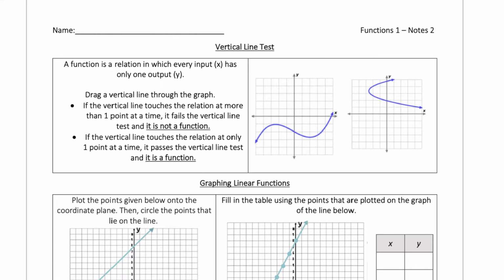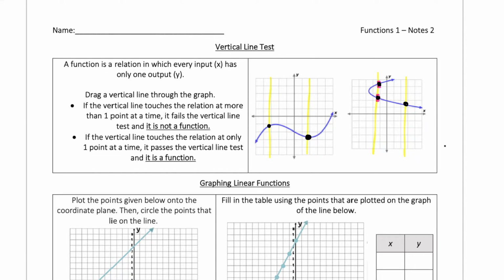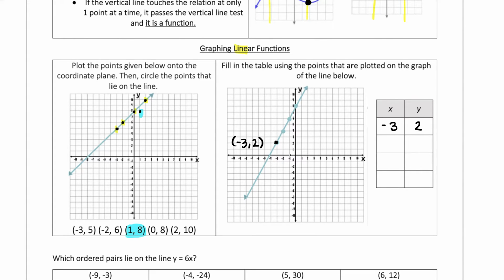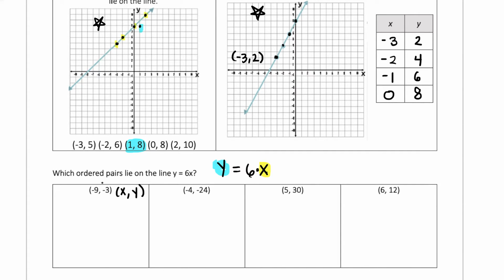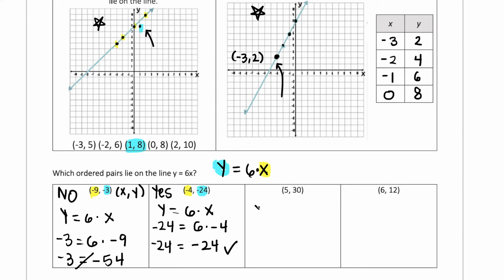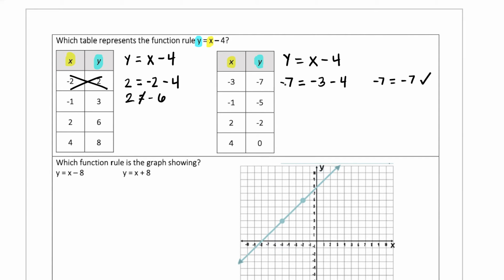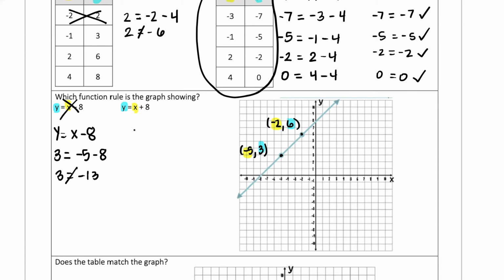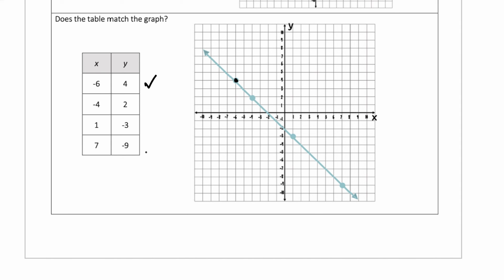Functions 1 - Part 2